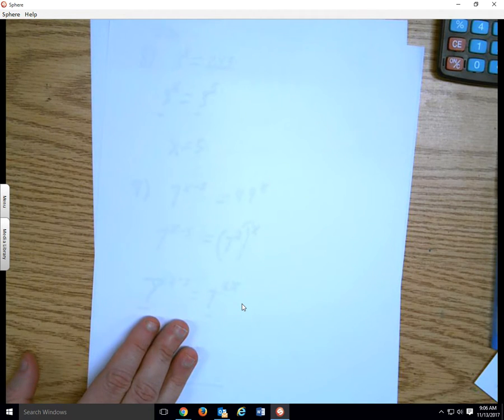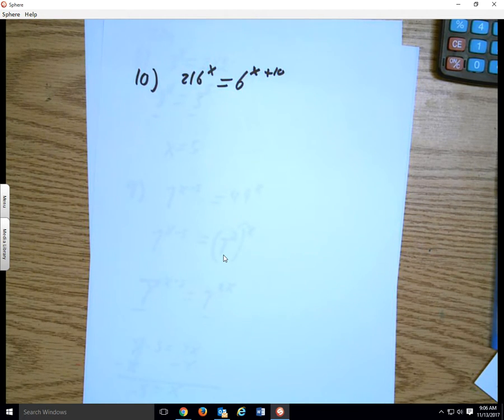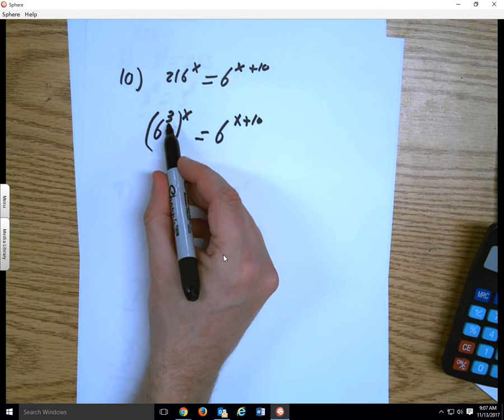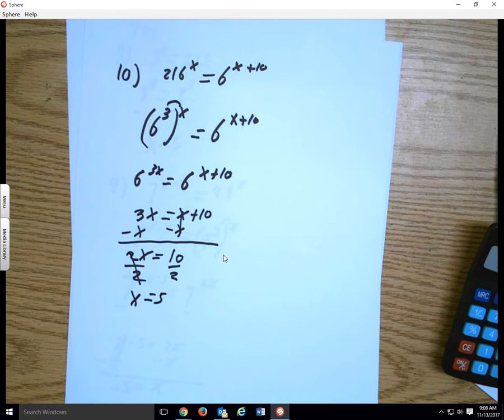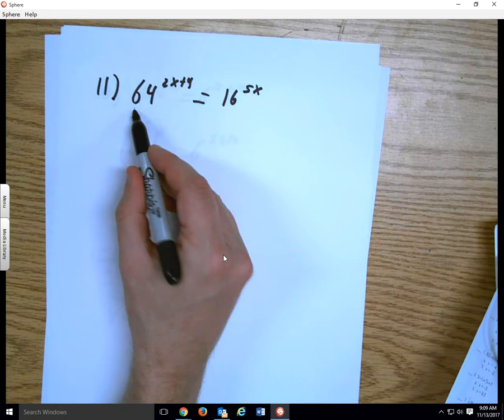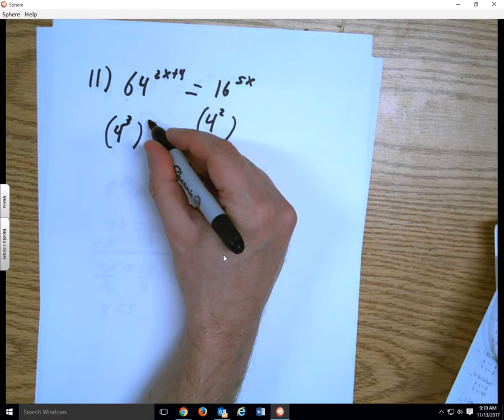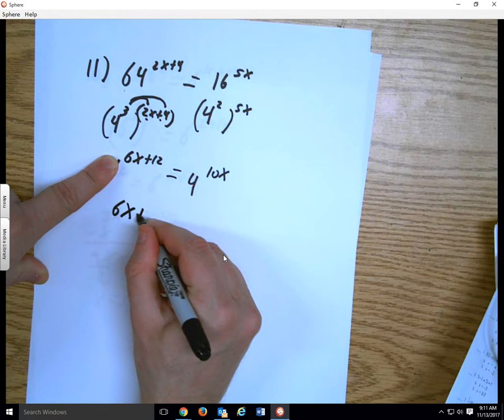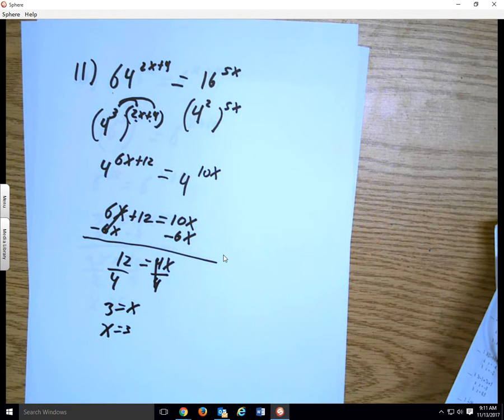page 329 10 and 11